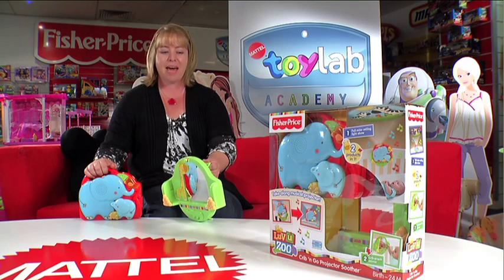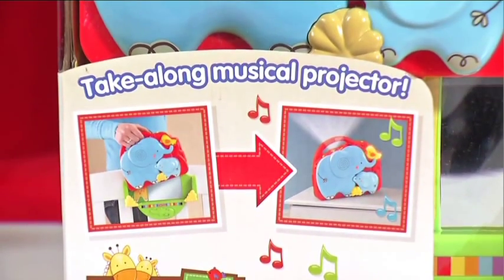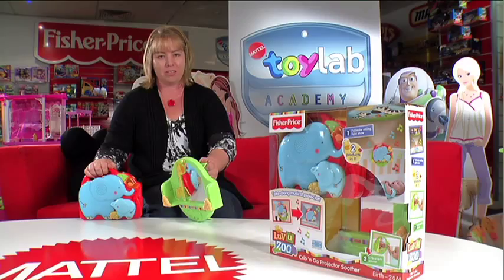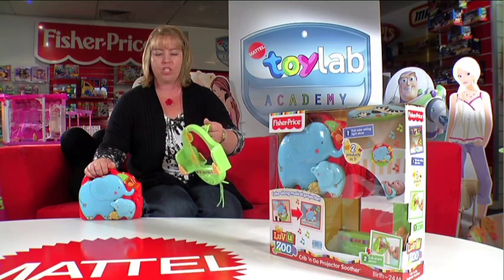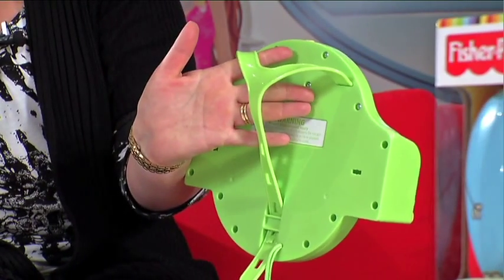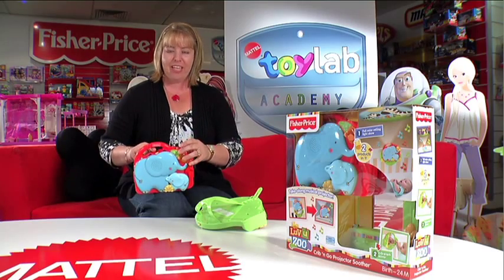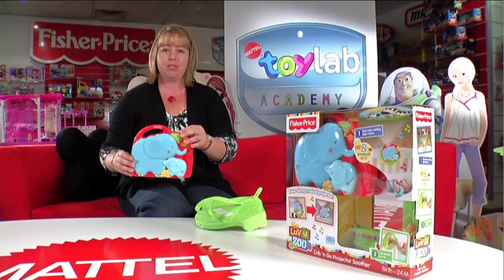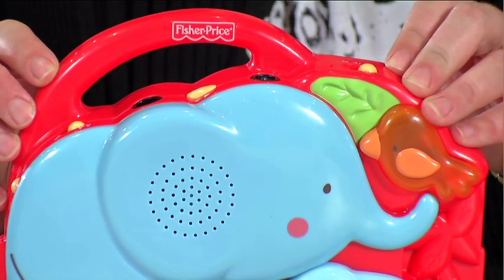Fisher-Price Crib 'n Go Projector Soother from Mattel's ToyLab.com.au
Kate reviews Fisher-Price Crib 'n Go Projector Soother from Mattel's ToyLab.com.au